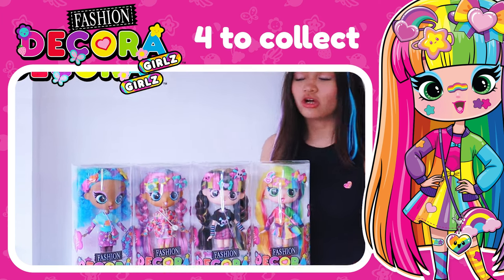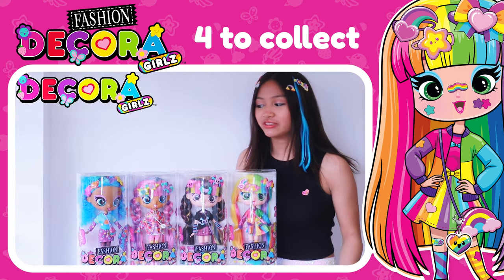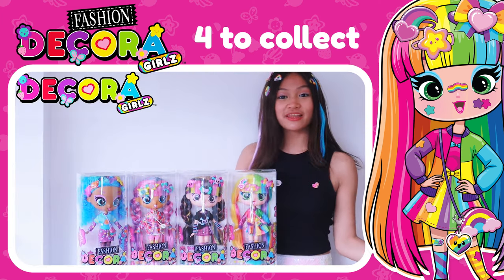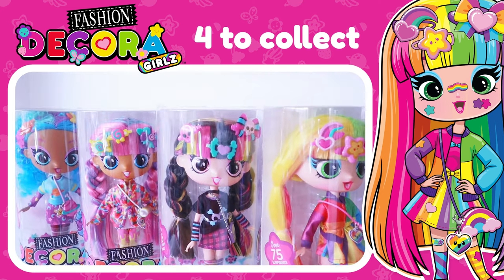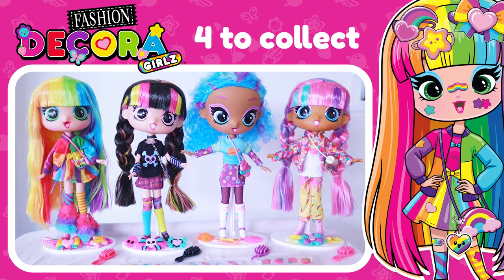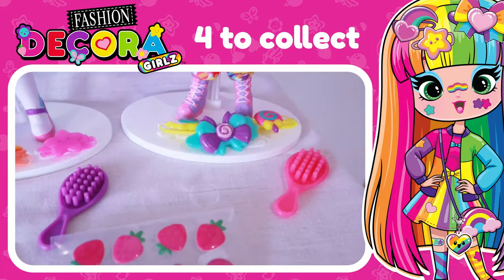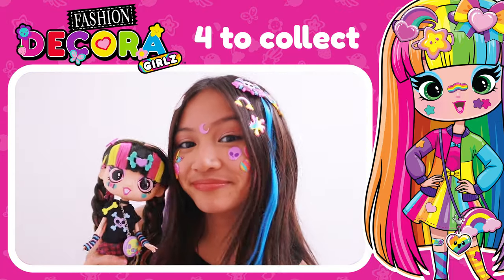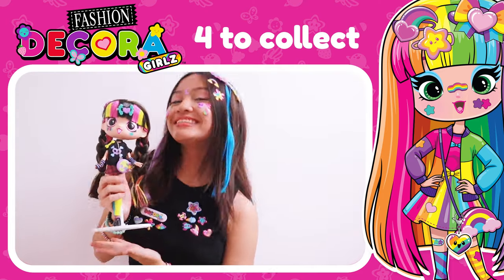Decora Fashion Dolls - 11 inch dolls (shortened version)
Head on over to the Decora Girlz Hub for your chance to win amazing Decora Girlz prizes PLUS a special invitation to the Decora Girlz event in June!